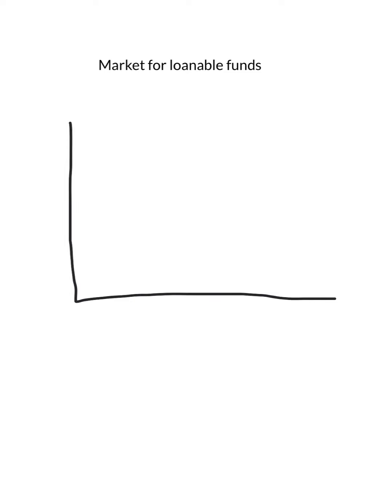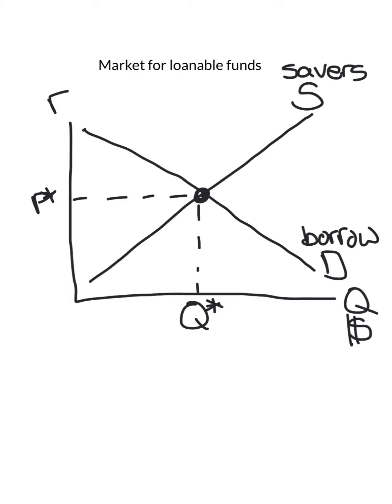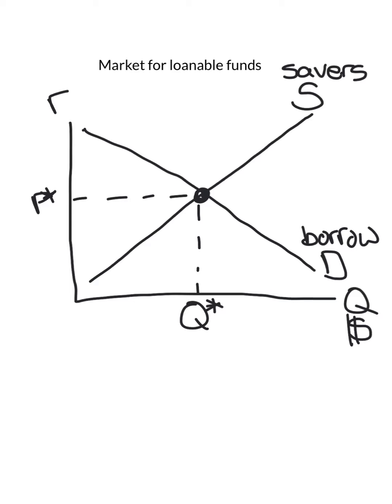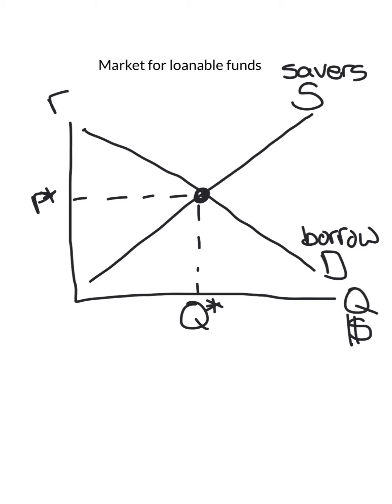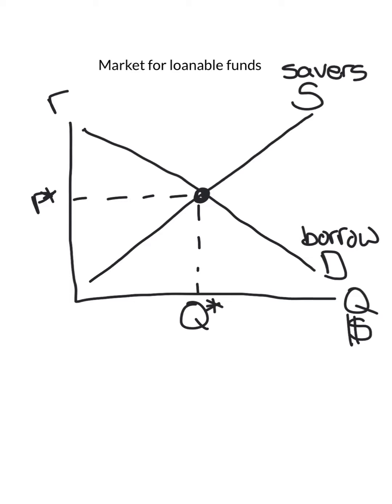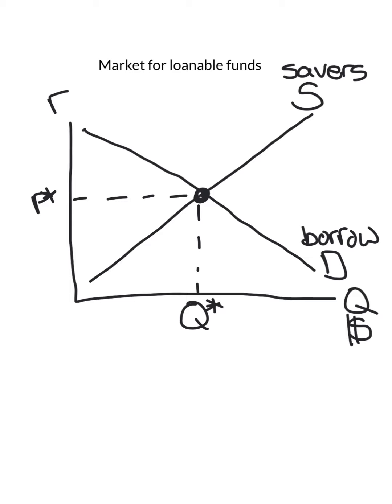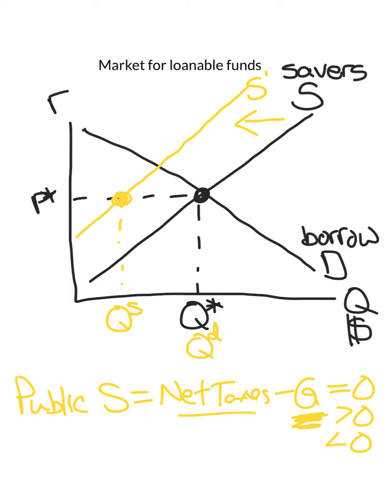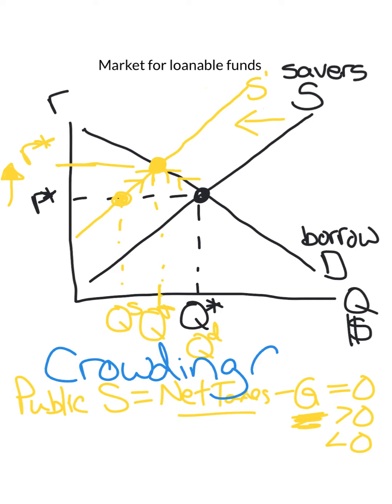Market for loanable funds.mp4